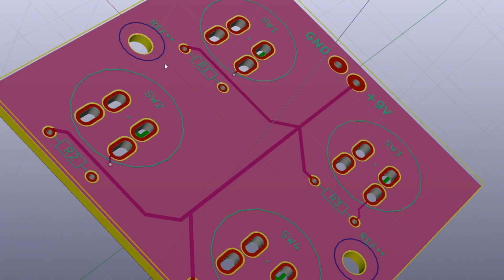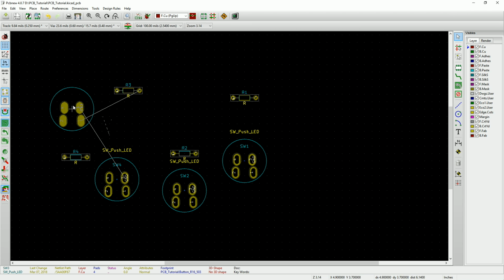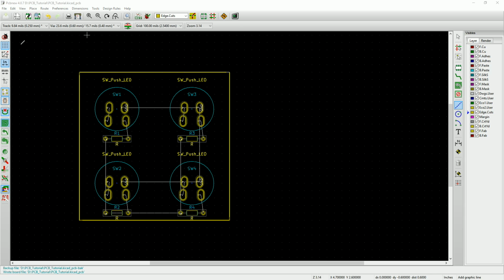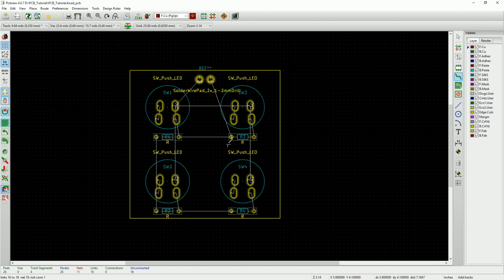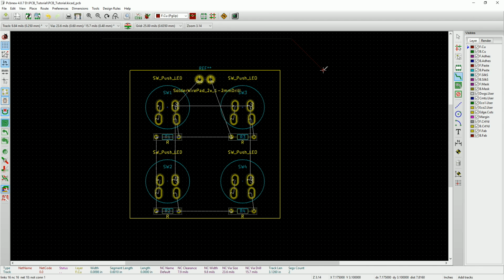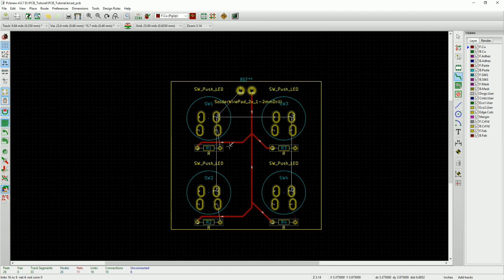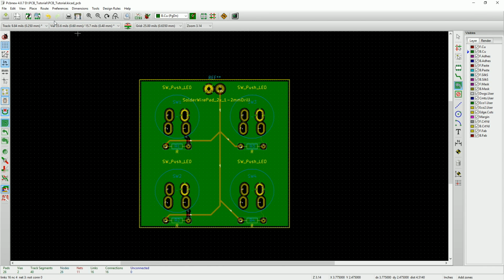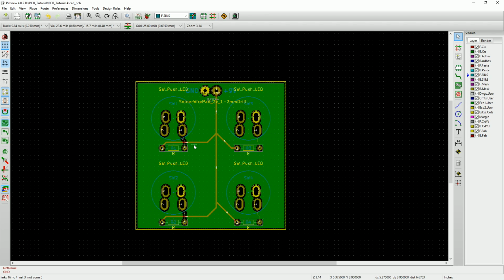KiCad - From Design to Manufacture - Part 3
In this 4 Part series we will use KiCad to produce a Printed Circuit Board from Schematic to Manufacture. In Part 3 we will lay out the board using PcbNew. I'm using KiCad version 4.0.7.